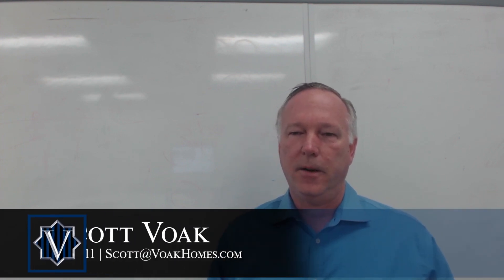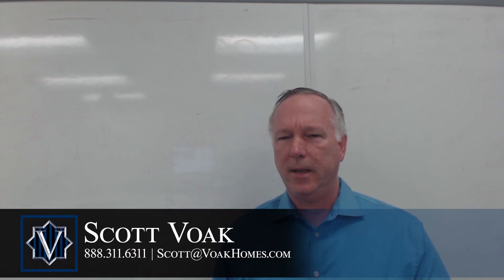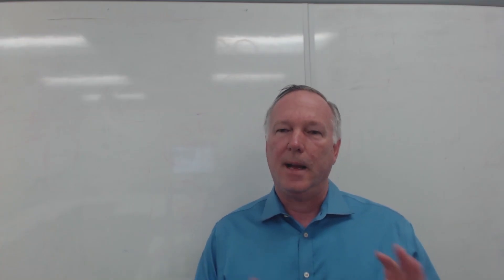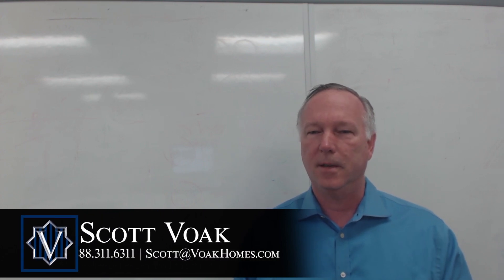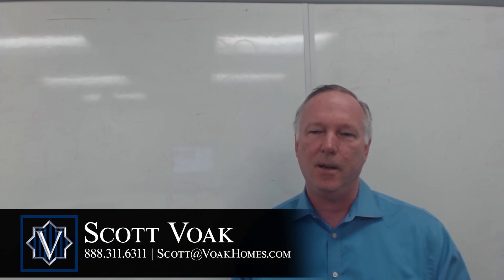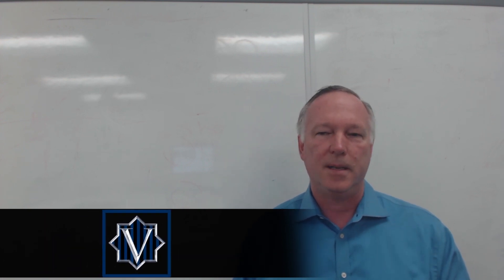This Index Can Tell You What the Market Is Really Doing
Last time, we talked about averages, means, and medians. In continuation of this series, today I’ll cover indexing, how it’s different from averages, and how you can use it to estimate value. The Case-Shiller Index was initially developed by professors and it has since been transferred over to the St. Louis Federal Reserve to manage. Essentially, it’s an index of prices calculated by looking at the same house’s sales over different periods. To learn how it can be a useful tool to gauge home prices in a particular market, watch our latest video.

Scott Voak
Voak Homes
Pacific Sotheby's International Realty